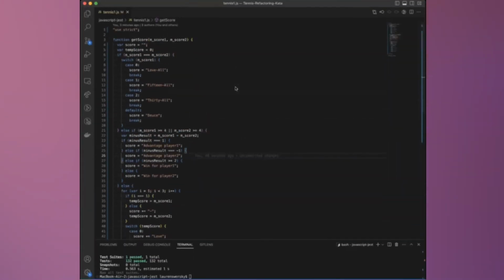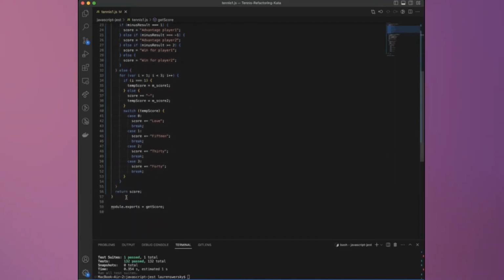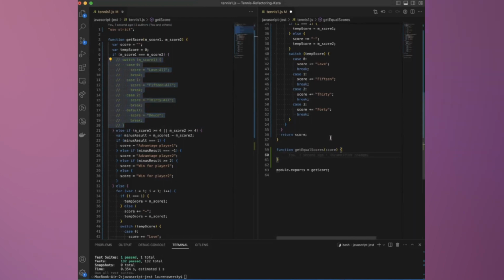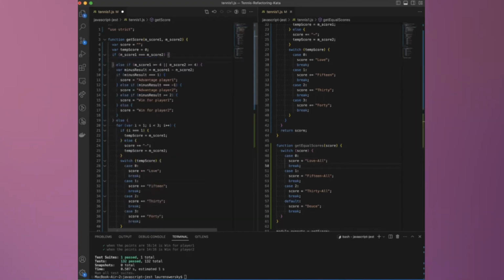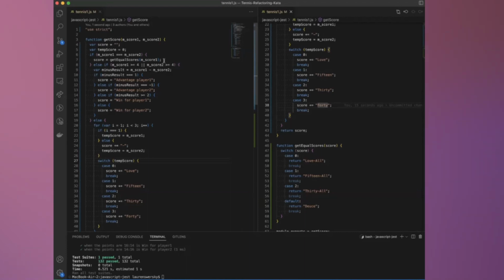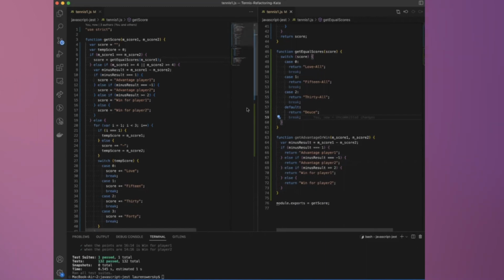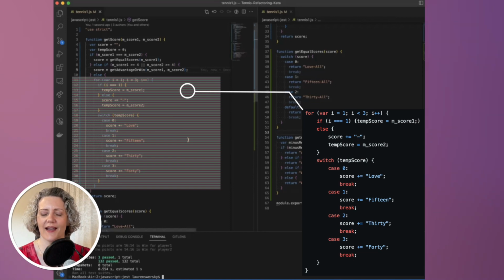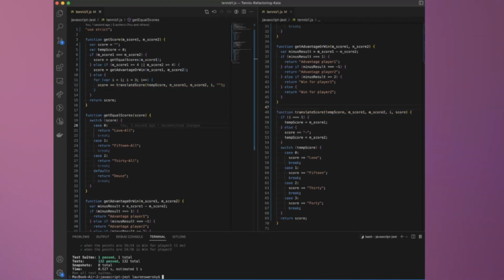Technical Coaching Live | Refactoring interview prep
What does technical coaching look like in practice? This video contains actual footage - it shows Emily Bache coaching Lauren Swersky. Lauren is preparing for a job interview and taking this opportunity to train her javascript refactoring skills. The session is presented together with additional commentary from Emily about what she's doing as a coach.

▬ Links ▬▬▬▬▬▬▬▬▬▬

▬ Video chapters ▬▬▬▬▬▬▬▬▬▬
00:00 - Session introduction
00:38 - About Lauren
01:46 - Session start
03:08 - Identifying a long function
05:18 - Selecting the right code to extract
06:23 - Doing extract function - getEqualScore
11:10 - Backing out & returning to green
12:40 - Next refactoring target is identified
14:29 - Arguments & return value
16:05 - The value of running tests often
17:02 - Reading very bad code
18:29 - A better name than applesauce
20:04 - Short retroperspective